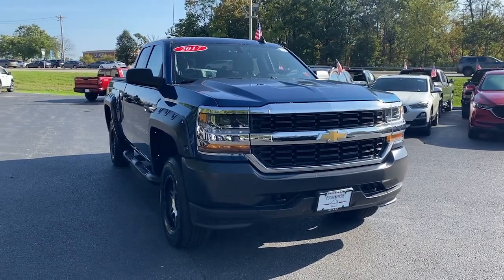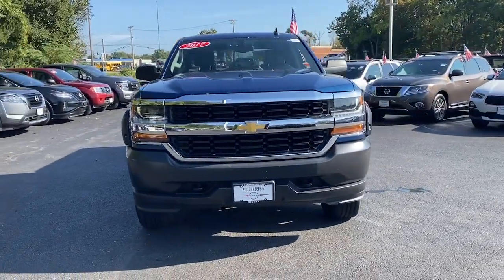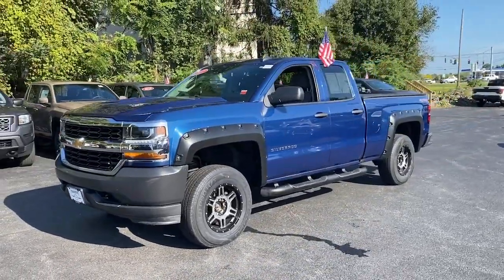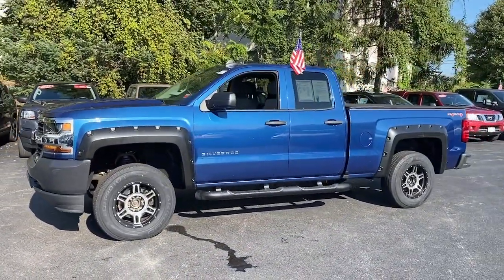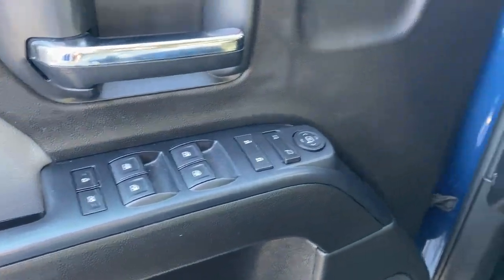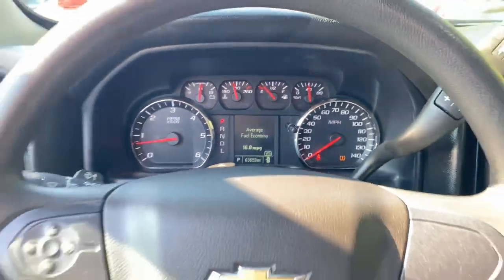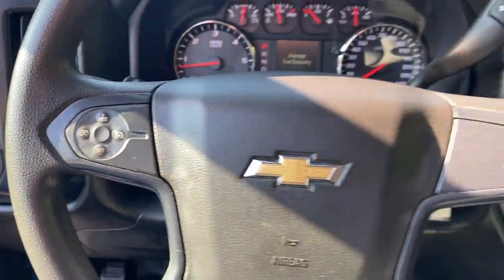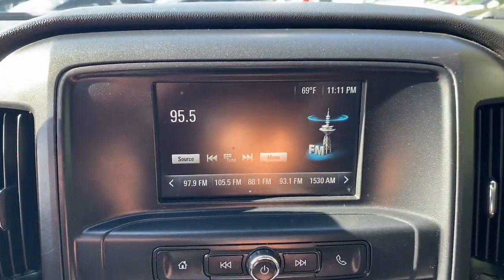2017 Chevrolet Silverado_1500 Wappingers Falls, Poughkeepsie, Fishkill, Hopewell, Newburg, NY PU1983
Deep Ocean Blue Metallic Used 2017 Chevrolet Silverado_1500 WT available in Wappingers Falls, New York at Poughkeepsie Nissan. Servicing the Poughkeepsie, Fishkill, Hopewell, Newburg, NY area.

Poughkeepsie Nissan
1445 Route 9

STOP!. STOP!. STOP Falling for the BS games the other dealers play. We have no surprise charges that means NO CERTIFICATION FEES NO DESTINATION CHARGES NO RECONDITIONING FEES!!!..THE PRICE THAT YOU SEE IS THE PRICE THAT YOU PAY JUST ADD sales tax dmv charges and our standard $175 dealer doc fee... LOW Miles!!! 110-Volt AC Power Outlet 150 Amp Alternator 3-Passenger Full-Width Folding Rear Bench Seat 6 Speaker Audio System Black Power Adjustable Heated Outside Mirrors Chrome Grille Surround Deep-Tinted Glass Driver Information Center Graphite-Colored Rubberized-Vinyl Floor Covering Heavy-Duty Rear Locking Differential Manual Tilt Wheel Steering Column Power Windows w/Driver Express Up Preferred Equipment Group 1WT Rear Vision Camera Remote Keyless Entry Remote Locking Tailgate Solar Absorbing Tinted Glass Trailering Package WT Convenience Package.brbrbr2017 Chevrolet Silverado 1500 WT Deep Ocean Blue Metallic